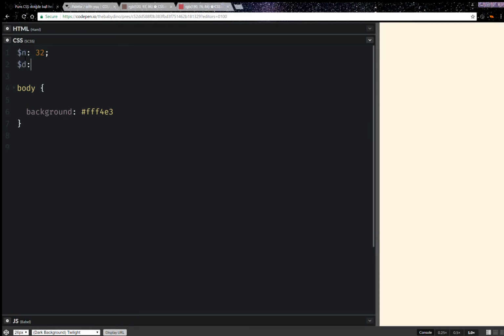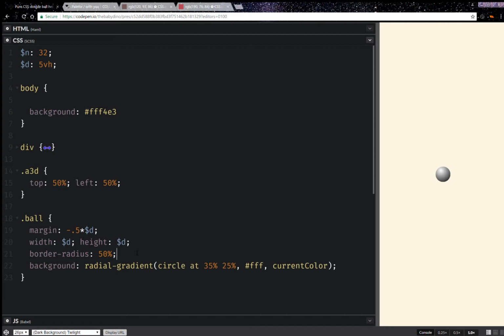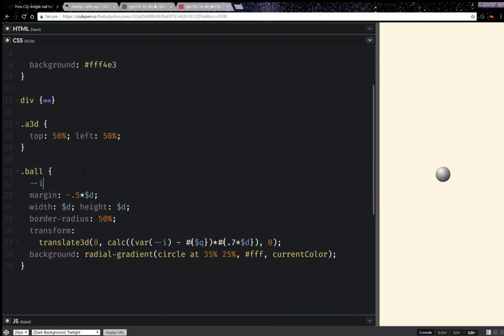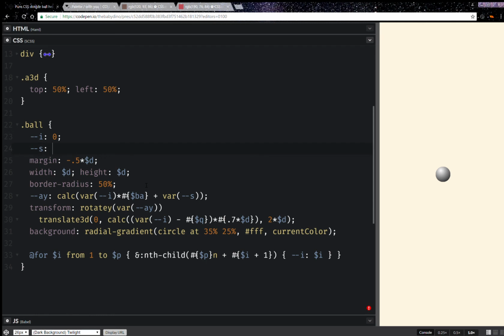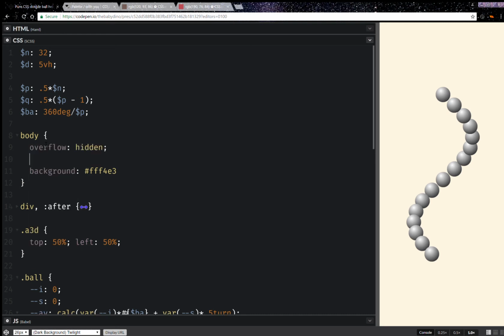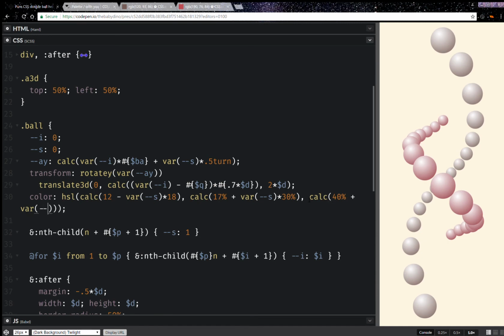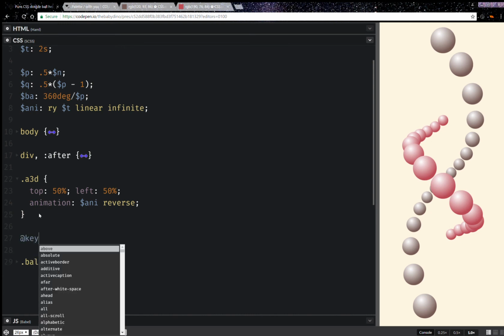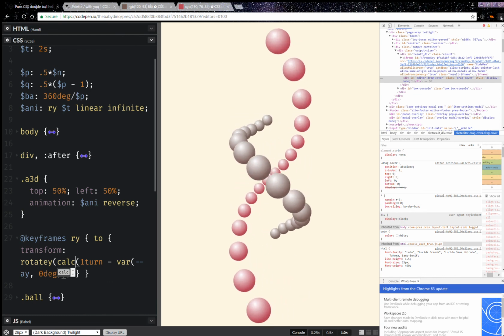Double ball helix with CSS variables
Pure CSS. Tested and works fully in Chrome and probably in Safari as well (let me know). Firefox doesn't support calc in hsl so, while the ball positioning and animation works, all the balls are grey. Edge doesn't support nested calc values (this may have been fixed in the update coming this week though) or calc values inside rotate functions.

If the work I've been putting out since 2012 has helped you in any way or you just like it, you can support it and help me stay afloat:

Drawn some inspiration from this gif by Saskia Freeke I saw it after I first had the helix idea, but before I coded it and it's what made me tone it down to just two strands instead of the jungle-like thing with multiple strands I had originally thought of doing. It seems cleaner this way, better from a performance point of view and it's easier to understand what's going on.